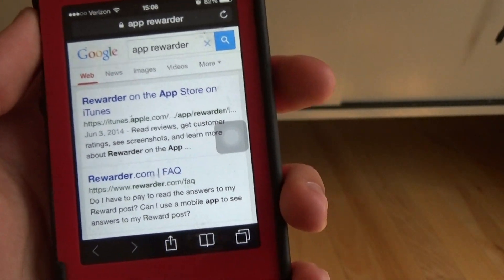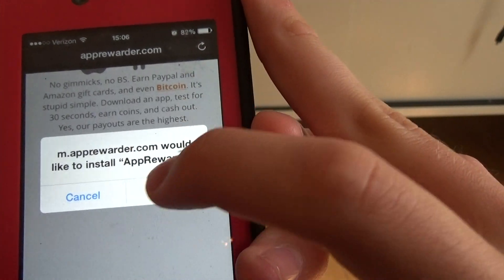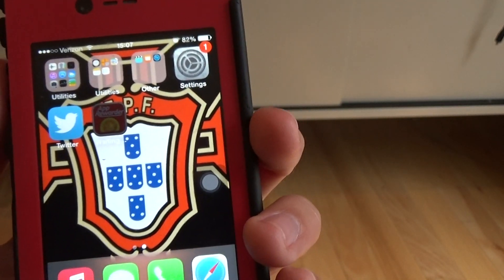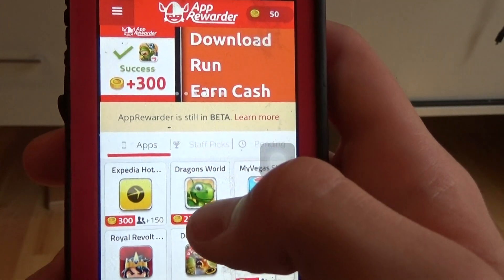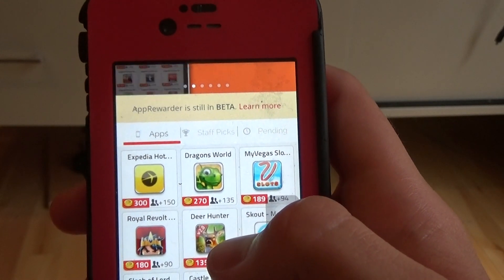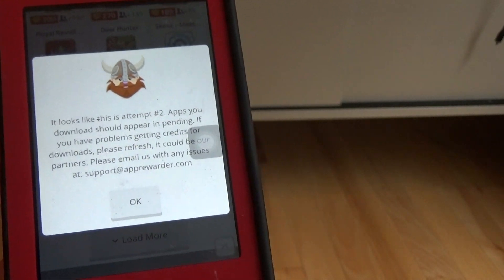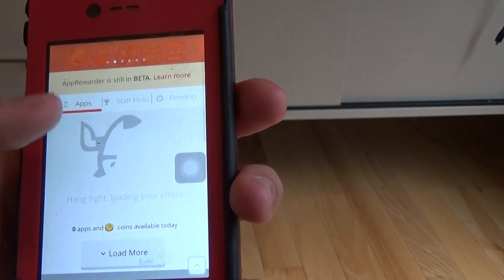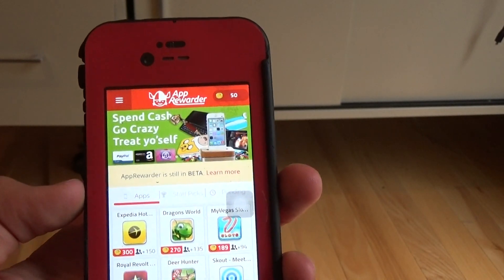Easy Money For Kids App Rewarder Tutorial How To Make Cash Online Teenagers work from home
Hey guys I just wanted to share with you a cool idea on how to make quick money for anyone. Even if you are an adult or a kid this method works for anyone looking for cash. Often times you will hear the age old question, how can i make more money. Here, I have decided to answer that question with a method that I like to use which I show here in my video, "How to make quick easy money straight from your phone (how can I make money)." Hopefully this will be the answer for people looking to a make money online or by whatever means but I find this method the simplest. Happy earning everyone!
Transcription:
Hey guys, how's it going? Today I have a really exciting thing to show you and it's about how you can make money straight from your iPhone or Ipad. Now the first thing you want to do is go to safari and search for an app called feature points. Now this is an app that will allow you to do this. So what I've done is I've hit this or you can go ahead and hit this, and so it will take you to this page and you can scroll down and hit sign up. Now it's going to show you this, all you have to do is hit lets go and it totally safe its only showing this to you because you are not downloading it from the app store. Then you hit install, install now. Okay I am being shown a slightly different page because I already have this, but you are pretty much going to see the same thing. Then you hit add to home screen. We will just call it feature points. And now it's going to pop up right there because I already have the other one. So what you are going to need to do is when it asks you for a code, you are going to put... it takes a little while, you are going to type in the code O7BU70. Once you do that you will have your own profile set up and then here it can show you how many points you have earned. And so, how you actually get the points is by downloading these apps. And it will show you by the FP plus 102, plus 82, sorry my cameras not zooming. But all you do is download those apps like you would on the app store and play them for thirty seconds and then it will give you these points. And you redeem them by going to the rewards section, and you can use them in PayPal funds, amazon gift cards, iTunes gift cards, even... oh it went back again, I won't try to get back to it again but at the bottom of the rewards section, you can get cash through PayPal. And so it's just something that's really exciting and something I was really happy to share with you guys and hopefully you might find it resourceful. Make sure when you go on you add that code, I will write it down for you guys, O7BU70.